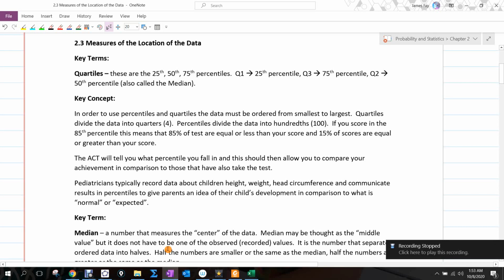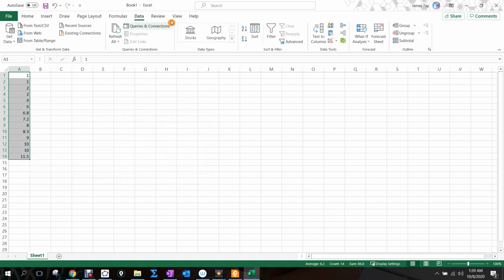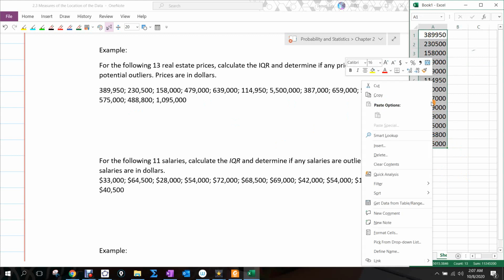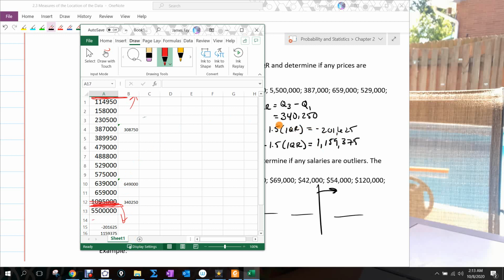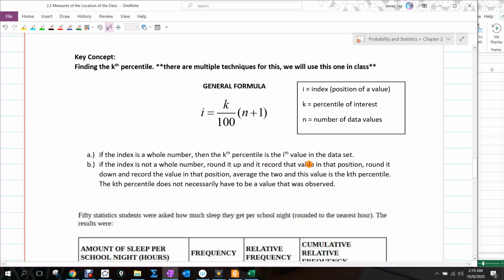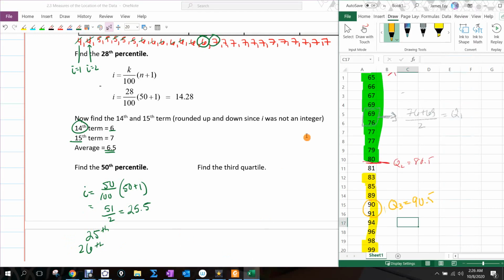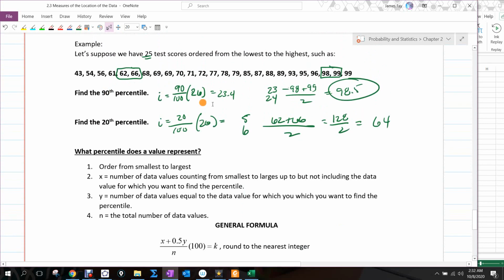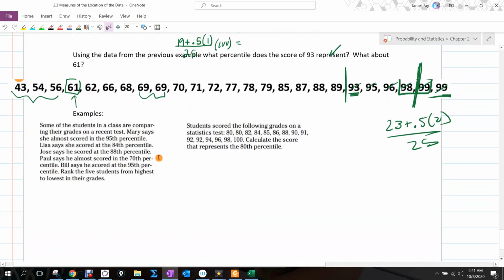10 08 20 Stats Section 2 3 Day1